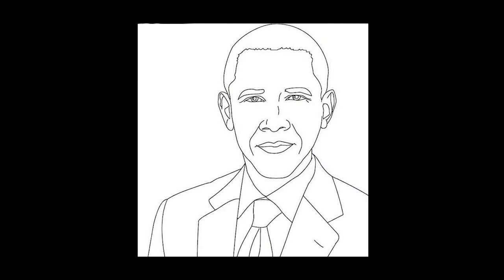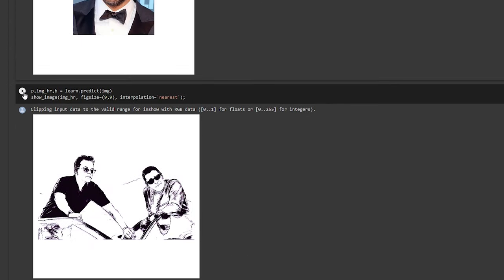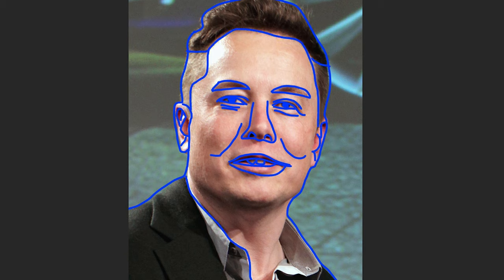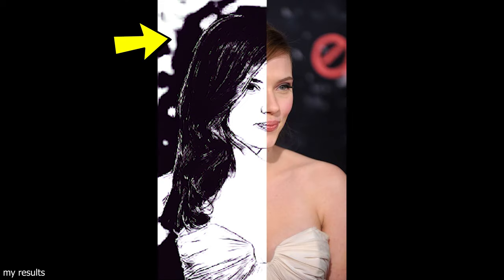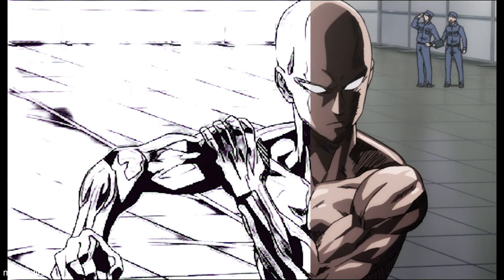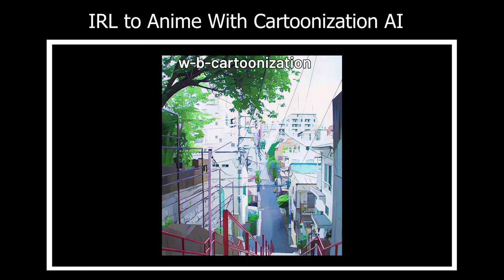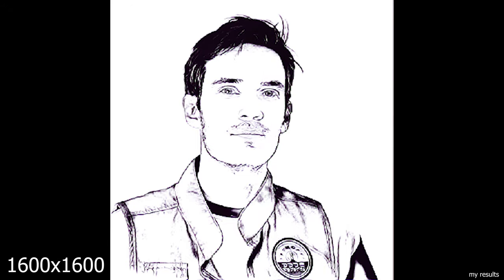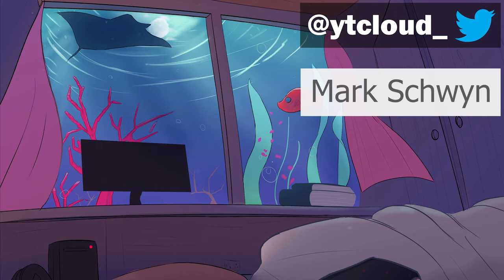AI Transform any Image into Sketch or Line Art [ArtLine]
ArtLine transforms any image into sketch or something similar to line art. It is amazing how this AI model can generalize the transformation to not just faces like APDrawingGAN.

This video is supported by the kind Patron:
🙏Marc Schwyn, Mazen Alotaibi, Sascha Henrichs, Jake Disco, Peter Davidowicz